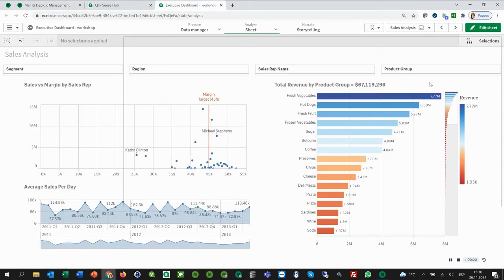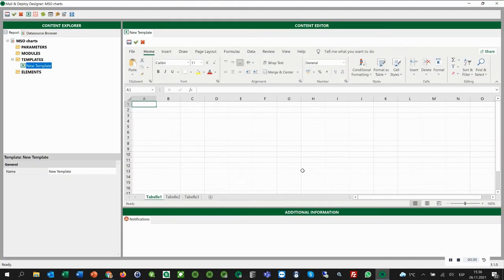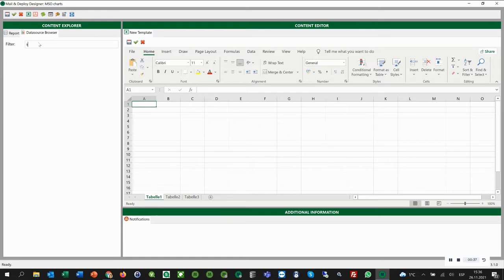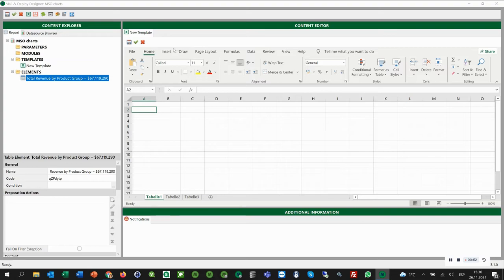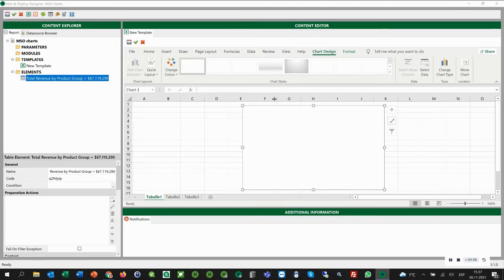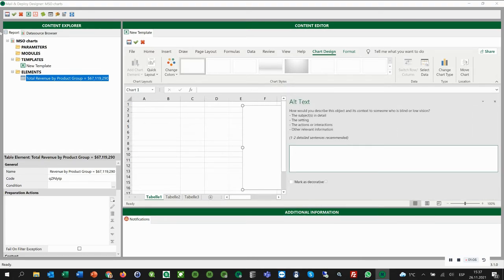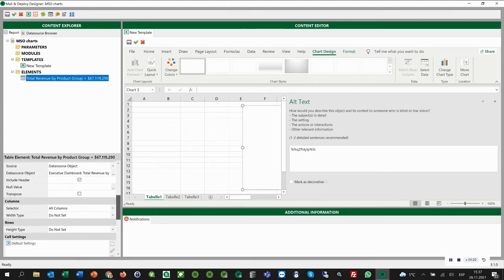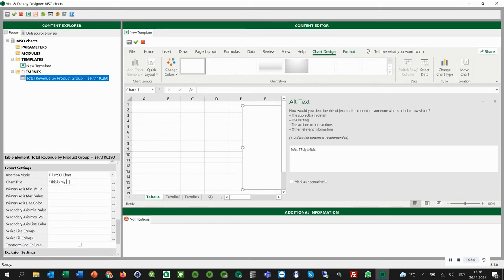Video Tutorials I Microsoft© Office Charts in Mail & Deploy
In this video, we are going to create a chart by using Microsoft Office charts in Mail & Deploy.

▬ STAY UP-TO-DATE! ▬